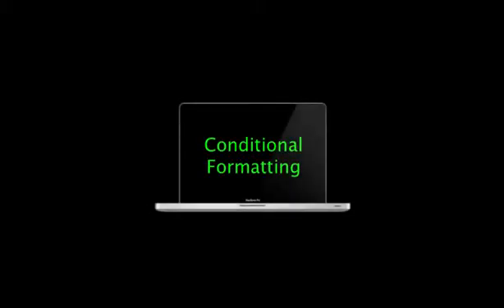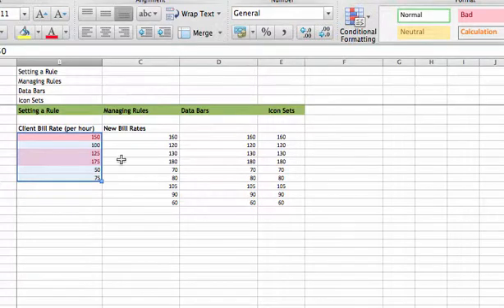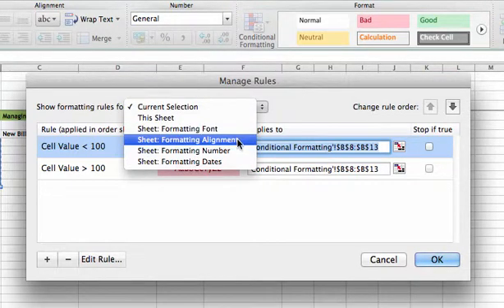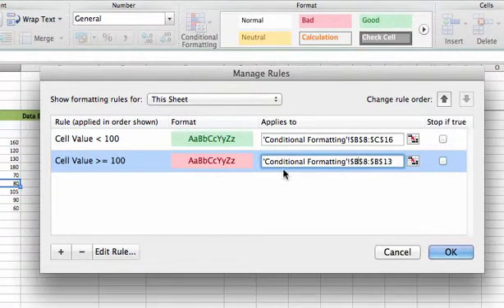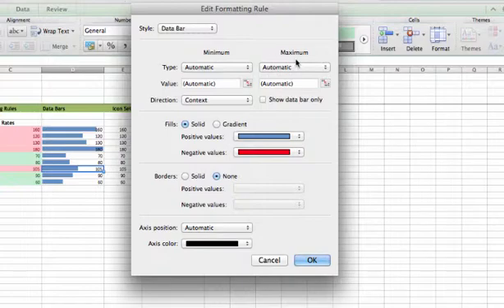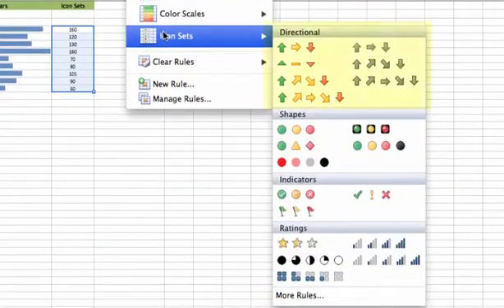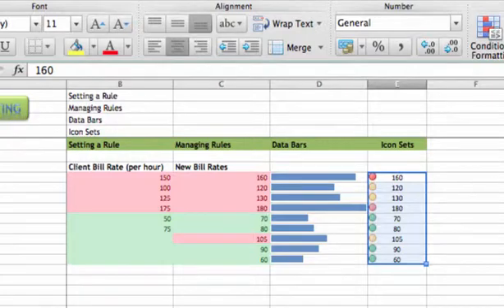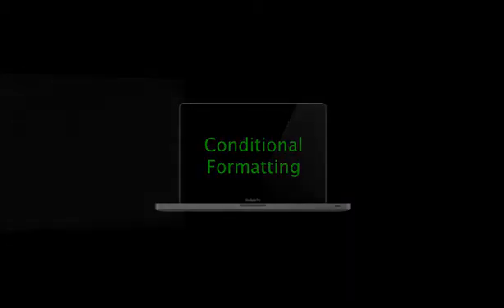Mac2011 CH02 L05 Conditional Formatting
Use Excels conditional formatting to enhances tables and highlight key values.